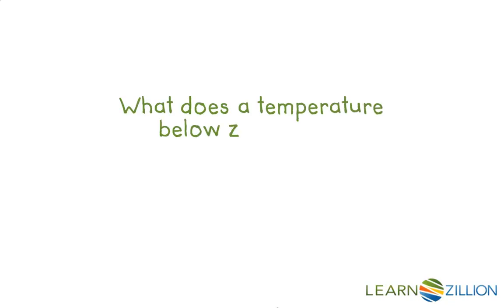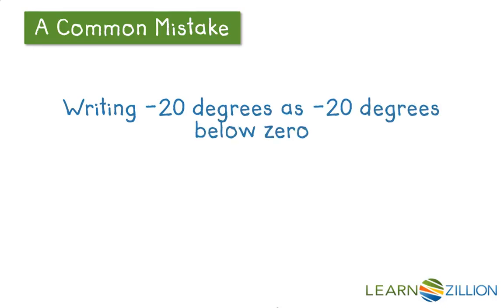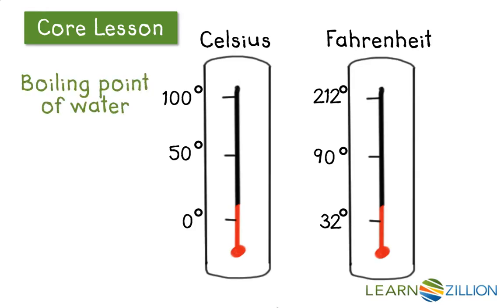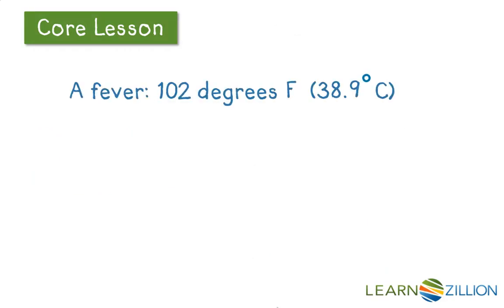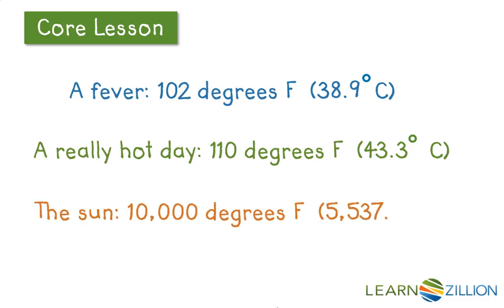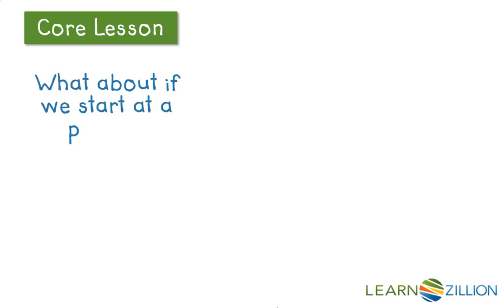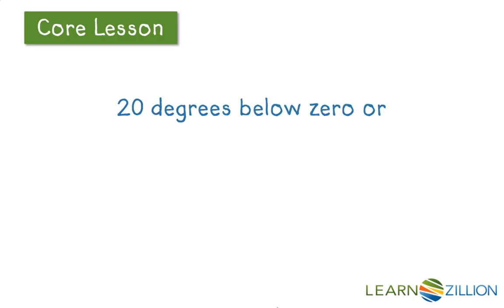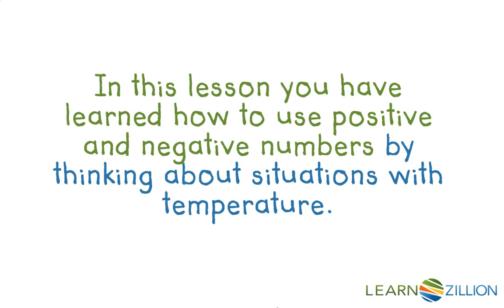Understanding positive and negative numbers with temperature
In this lesson you will learn how to use positive and negative numbers by thinking about situations with temperature.

ADDITIONAL MATERIALS

STANDARDS

CCSS.6.NS.C.5 Understand that positive and negative numbers are used together to describe quantities having opposite directions or values (e.g., temperature above/below zero, elevation above/below sea level, credits/debits, positive/negative electric charge); use positive and negative numbers to represent quantities in real-world contexts, explaining the meaning of 0 in each situation.

IN.6.NS.1 Understand that positive and negative numbers are used to describe quantities having opposite directions or values (e.g., temperature above/below zero, elevation above/below sea level, credits/debits, positive/negative electric charge). Use positive and negative numbers to represent and compare quantities in real-world contexts, explaining the meaning of 0 in each situation.

VA.NS.6.3.b compare and order integers; and

VA.NS.6.3.a identify and represent integers;

FL.MAFS.6.NS.3.5 Understand that positive and negative numbers are used together to describe quantities having opposite directions or values (e.g., temperature above/below zero, elevation above/below sea level, credits/debits, positive/negative electric charge); use positive and negative numbers to represent quantities in real-world contexts, explaining the meaning of 0 in each situation.